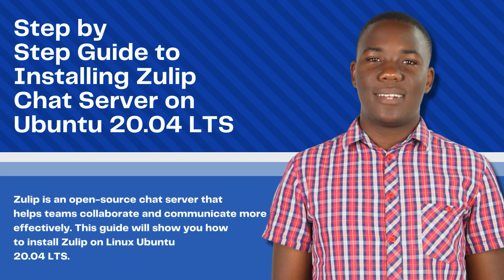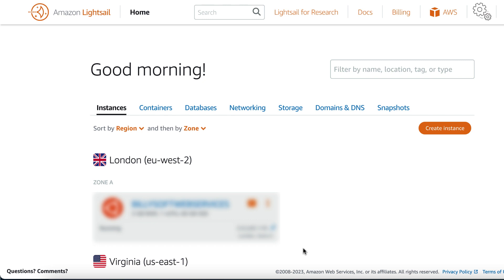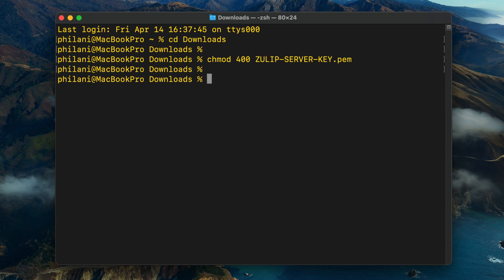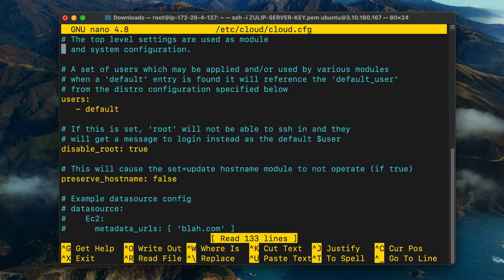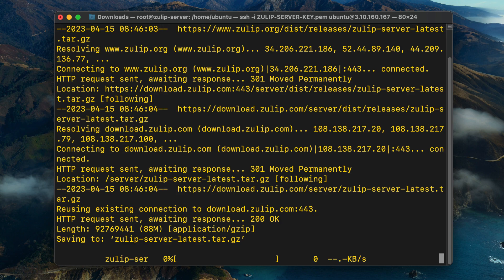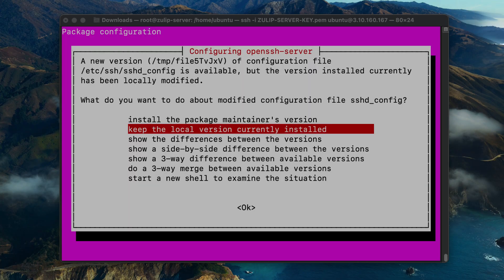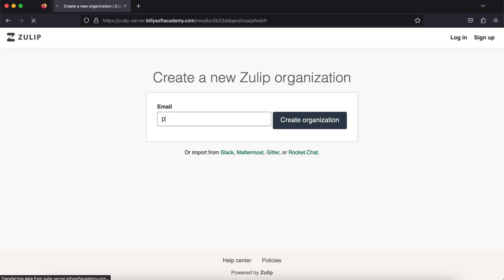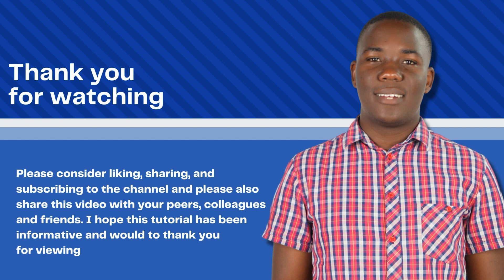Step-by-Step Guide to Installing Zulip Chat Server on Ubuntu 20.04 LTS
Zulip is a modern collaboration platform that makes it easy for teams to communicate and collaborate in real time. It combines the best features of instant messaging, email, and chatbot technology to provide an intuitive interface for teams to work together. With Zulip, teams can have conversations in threads, share documents and files, and assign tasks with ease. The platform also offers powerful analytics tools that help teams measure the effectiveness of their communication efforts. With its intuitive design and powerful features, Zulip is quickly becoming the go-to solution for team collaboration.